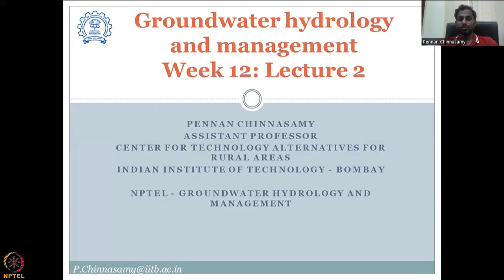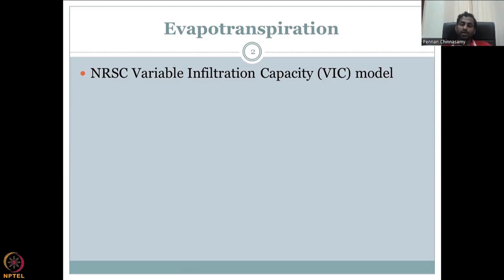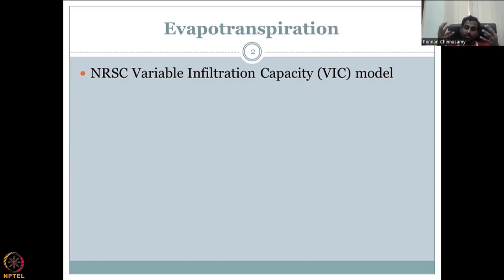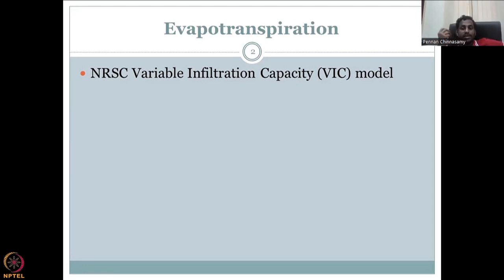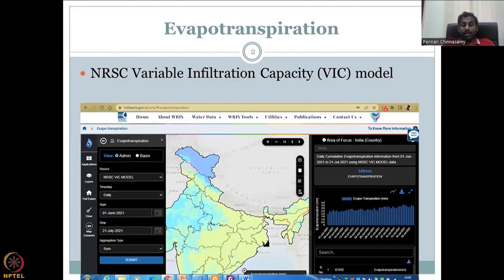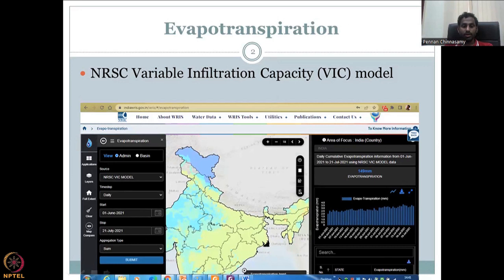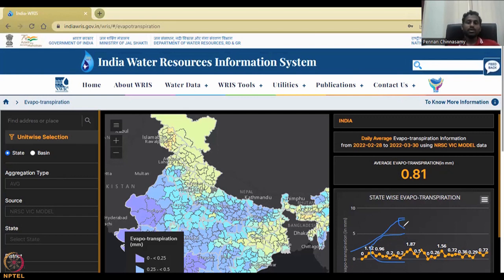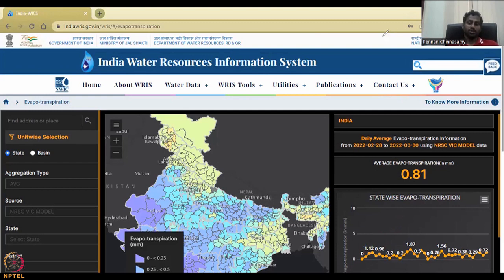Lecture 57: Case studies of Groundwater in India Part - 2